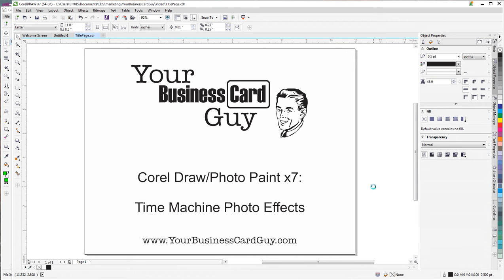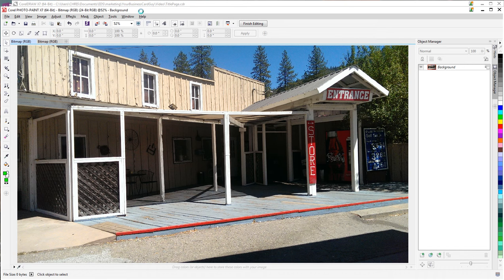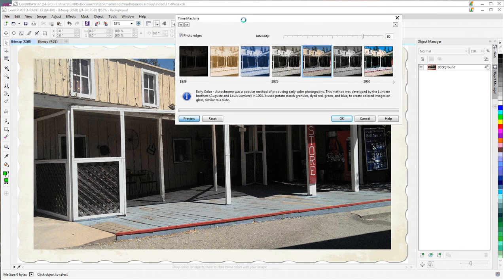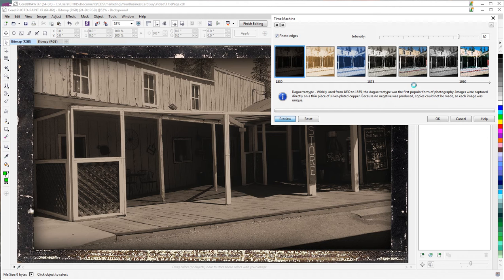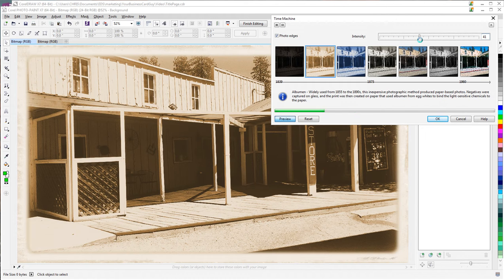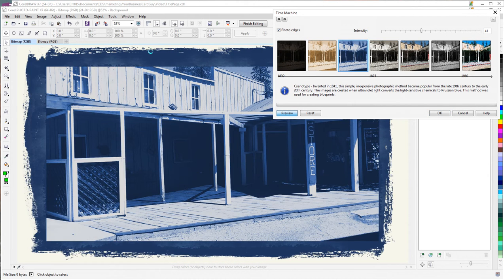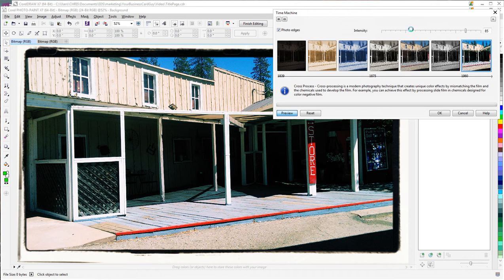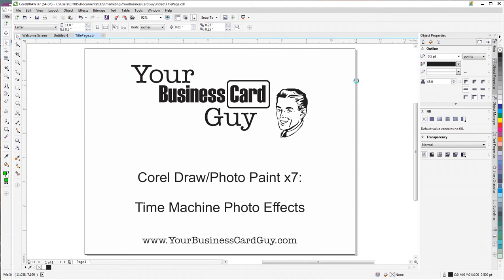COREL DRAW PHOTO PAINT X7 TUTORIAL TIME MACHINE PHOTO EFFECTS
Use the time machine photo tool to quickly convert your image into something from a different era.